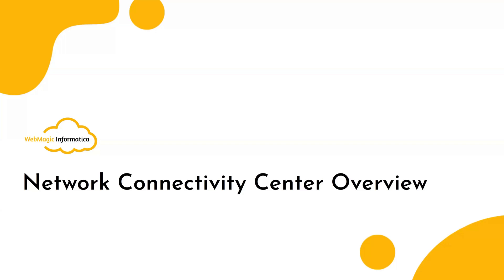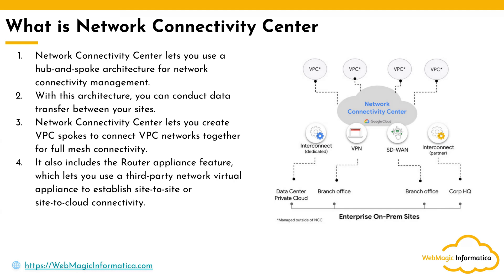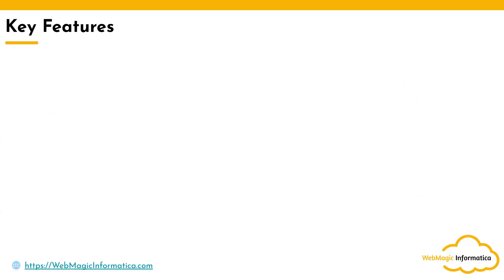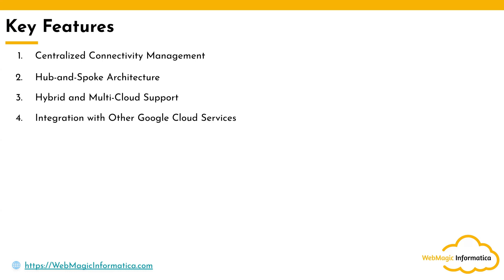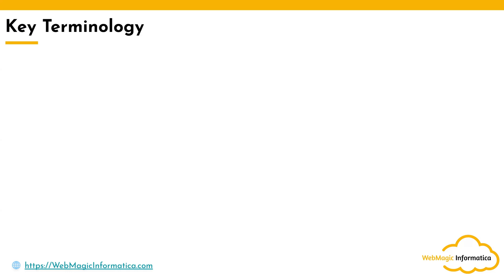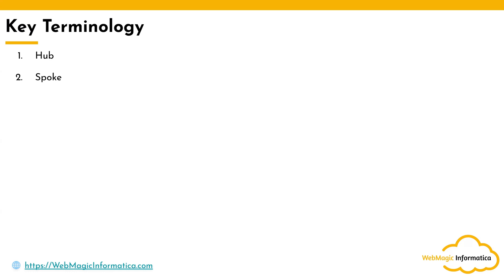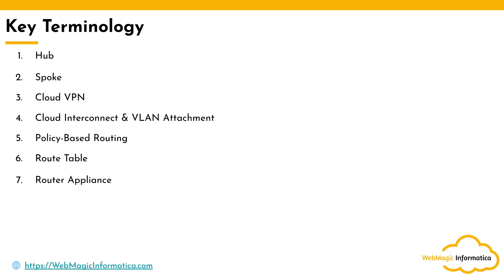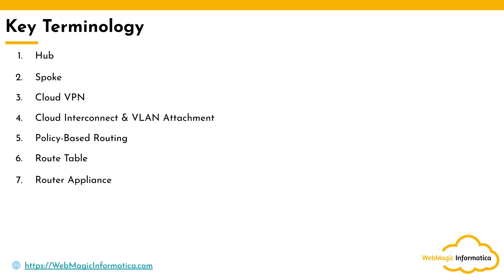What is Google Cloud Network Connectivity Center